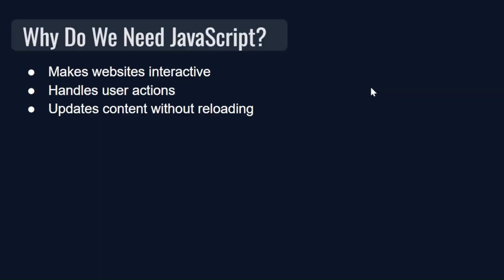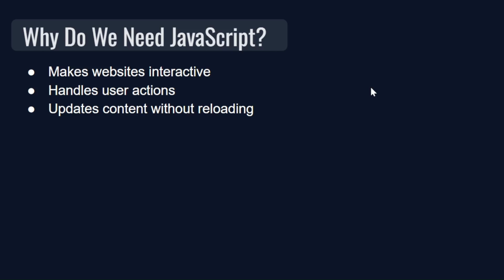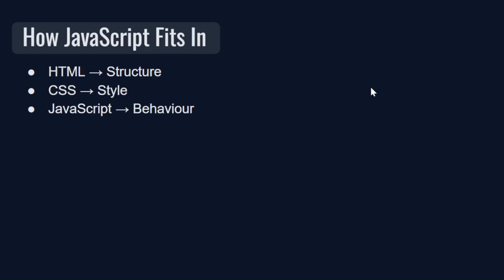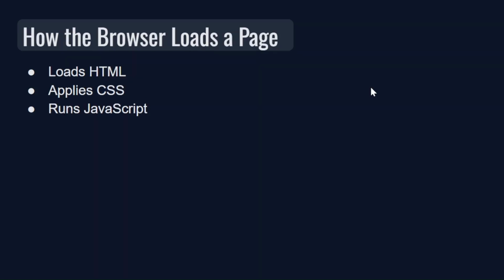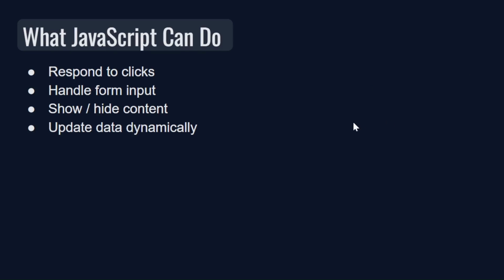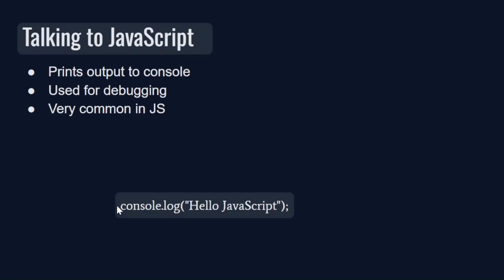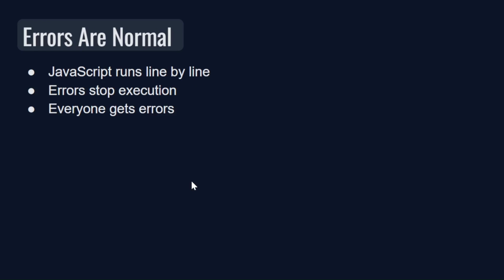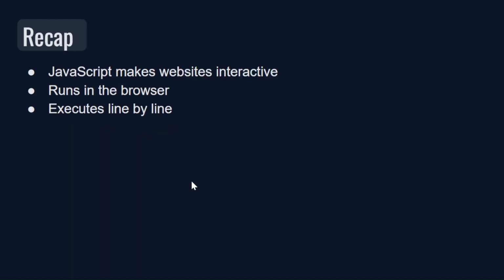What is JavaScript? | JavaScript Explained Clearly for Beginners | JS Tutorial #1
In this video, we explain what JavaScript is and how it works in the browser.

This is the first video in a complete beginner-friendly programming course where concepts are explained clearly, calmly, and step by step.

If you’re new to coding or feel confused by JavaScript, this course is designed for you.

🧠 In this video, you’ll learn:
- Why JavaScript is used on websites
- How JavaScript runs in the browser
- How JavaScript works with HTML and CSS
- Your first JavaScript example

JavaScript Explained Clearly – Full Beginner Course

▶️ Next video:
Setting Up Tools & Writing Your First JavaScript

javascript tutorial
javascript for beginners
learn javascript
programming basics